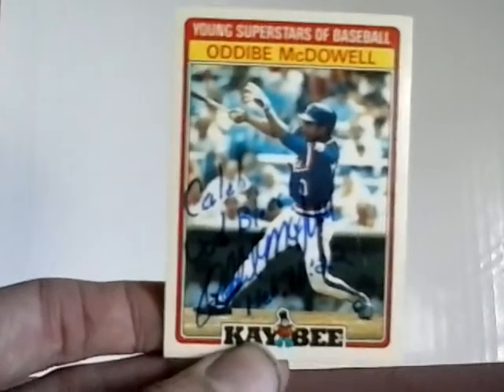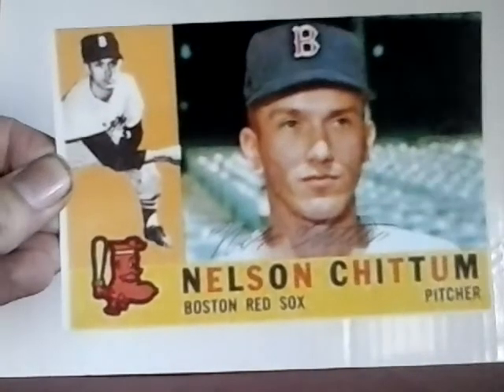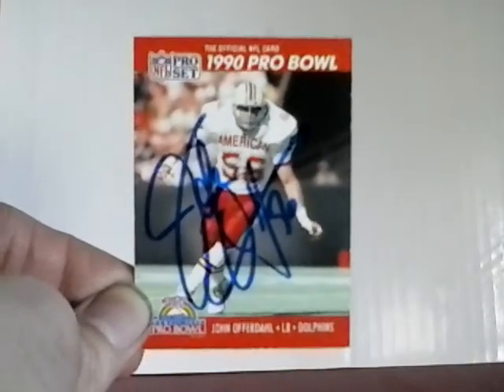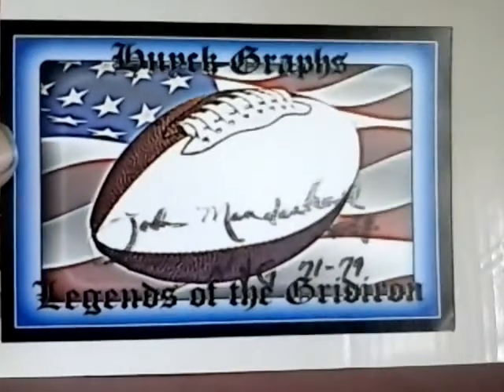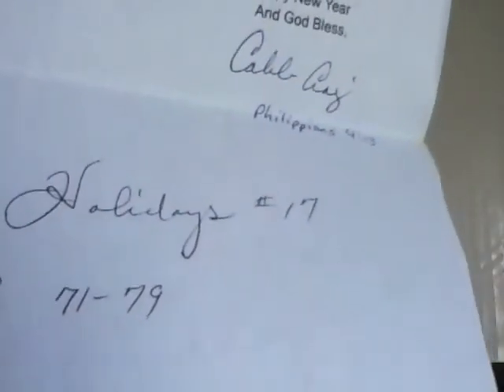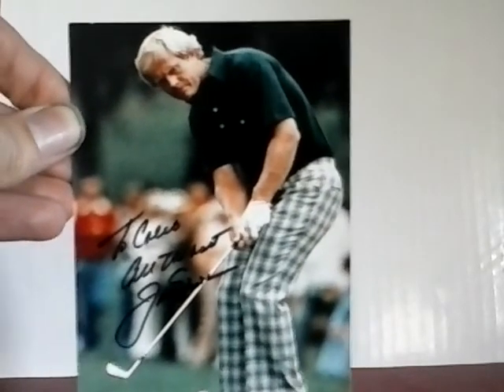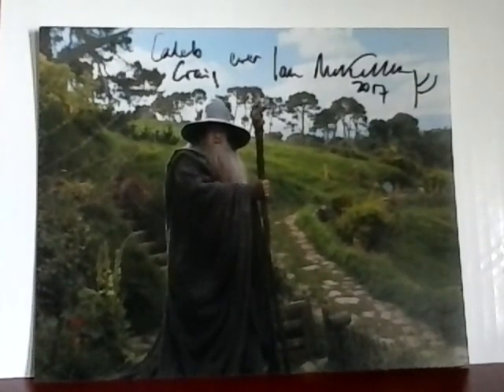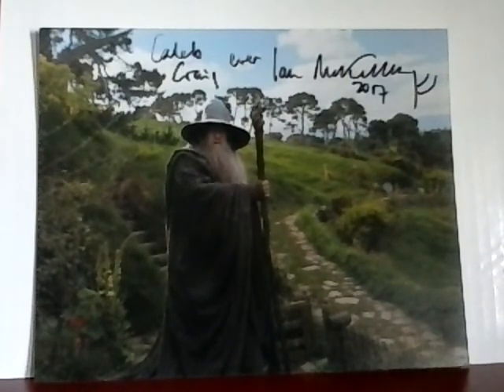TTM Autograph Mail Day Episode #373 "You Shall Not Pass!!!"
Where do I get my addresses from?
- Sportscardforum.com
- Startiger.com
- Sportscollectors.net